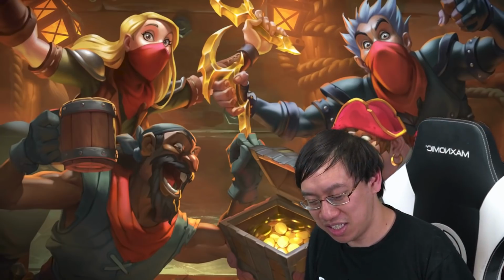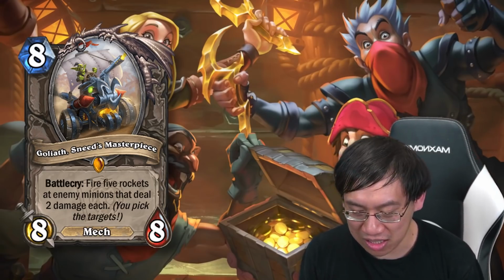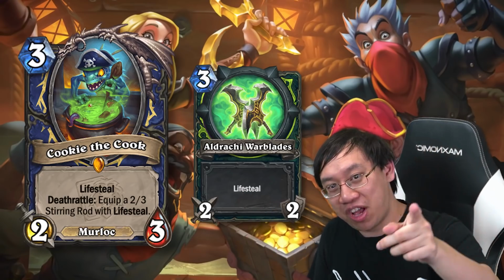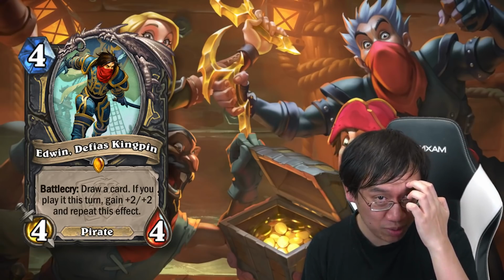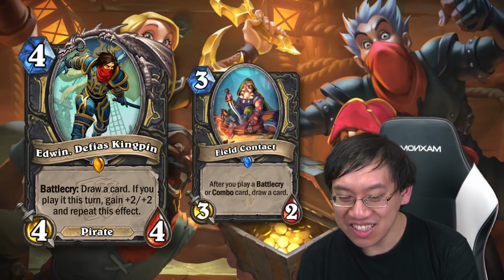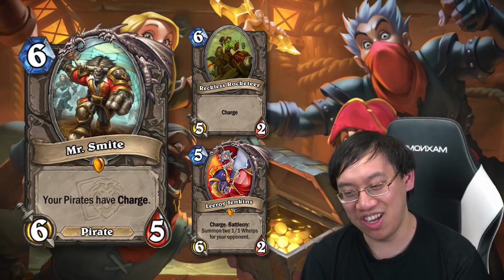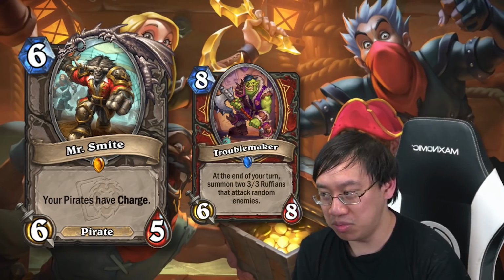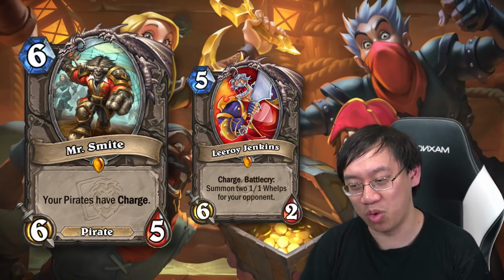Deadmines Mini-Set Review #3 - The LEGENDARIES & EPICS | Hearthstone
00:00 Intro
00:32 Maddest Bomber
01:14 Goliath, Sneed's Masterpiece
01:48 Cookie the Cook
02:47 Edwin, Defias Kingpin
04:27 Mr. Smite
06:44 Outro

FOLLOW TRUMP!